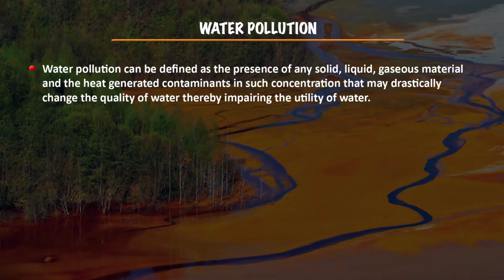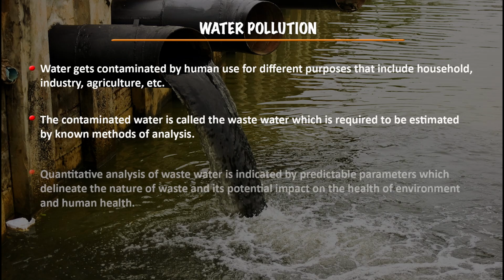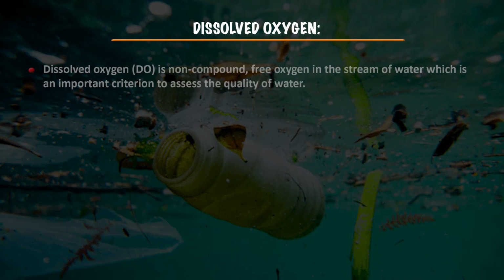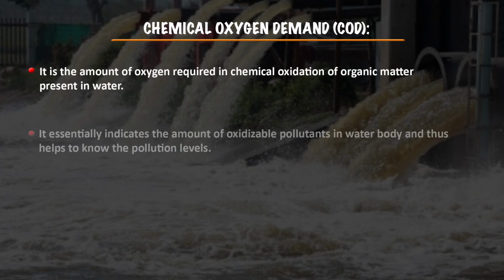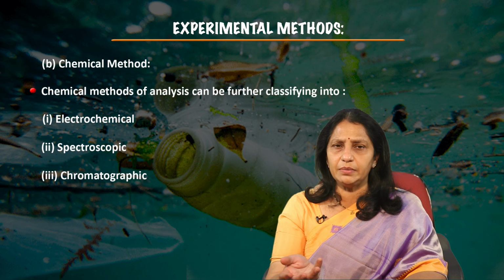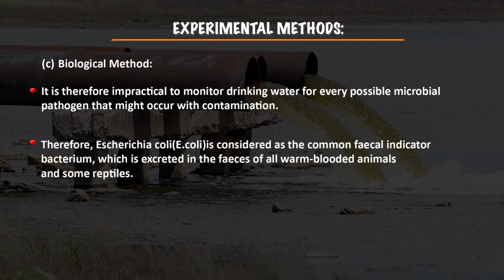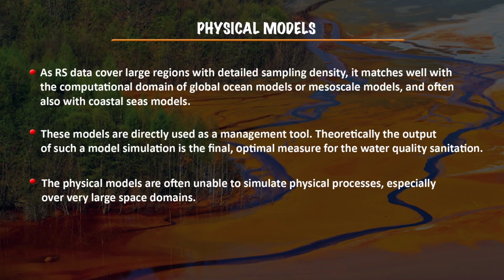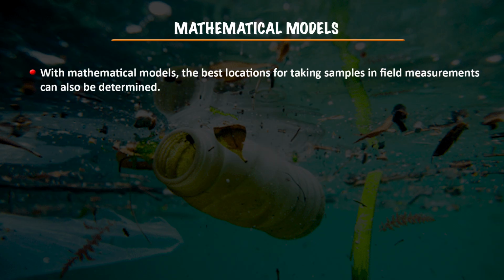Water Quality Assessment-I